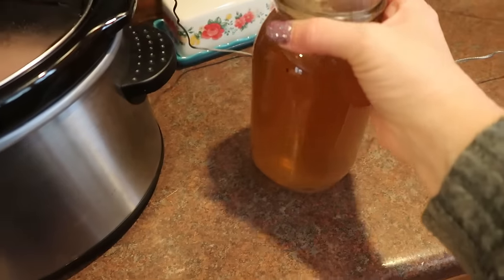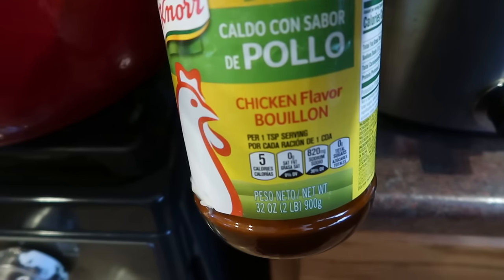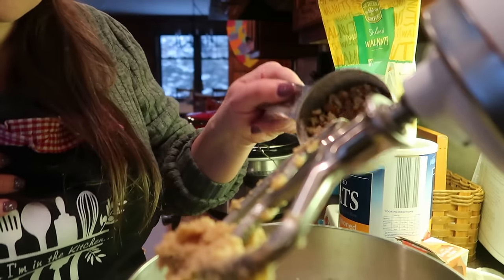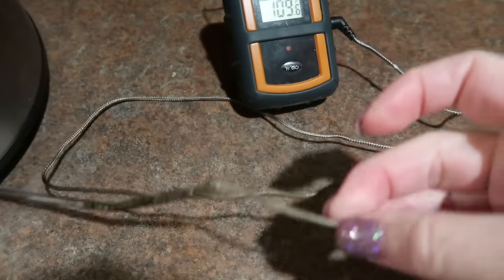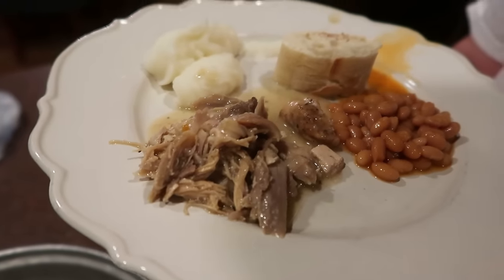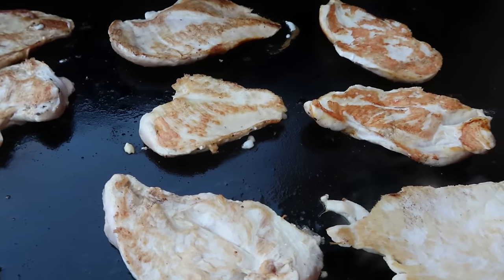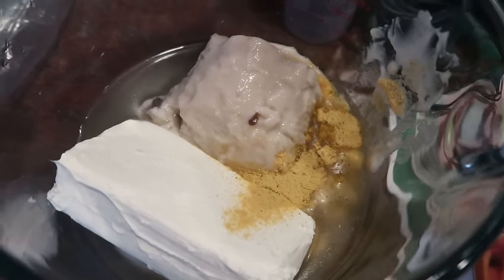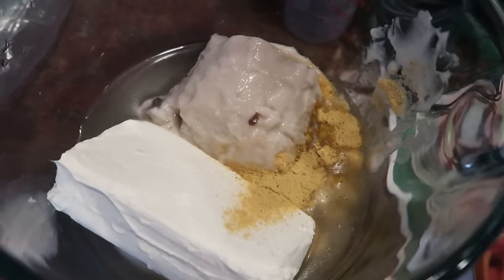HOME-COOKED Meals of the Week + Dollar General Haul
Today I'm sharing with you all the food I make on a daily basis for my family.  Join me in the comments and share what all you are making these days.  What is making your kitchen smell so, so good?

Make at Home COUNTRY STYLE Meals of the Week

Turkey in Gravy over mashed potatoes
Oatmeal Peanut Butter Chip cookies
Ham dinner
Creamy Crock-pot Chicken with pasta (I adapted the recipe for the blackstone.)
Roasted Whole Chicken with pan gravy
Potato Pancakes and Waffles (recipes in my cookbooks)
Blackstone Hamburgers
Repackaging Bulk Meats

Kitchen Favorites I Use
Blackstone 36"
Huge cast iron skillet
Huge Dutch Oven
Spurtle Set
Electric Pressure Cooker
Rada Super Parer
Rada Bread knife
Pyrex bowls with lids
Spring Kitchen Shears
Nordic sheet pans
Small Loaf Pans

Feel free to screen shot or copy down any of the recipes I show from my cookbooks.  If you'd rather have your own copy to peruse here are the links to make a purchase.  Now through Monday (December 4, 2023) all orders will ship for $1.

My cookbooks are available for purchase.

Amazon Kitchen Favorites